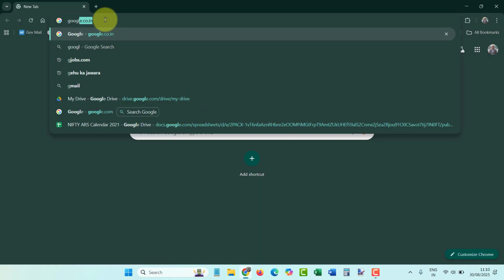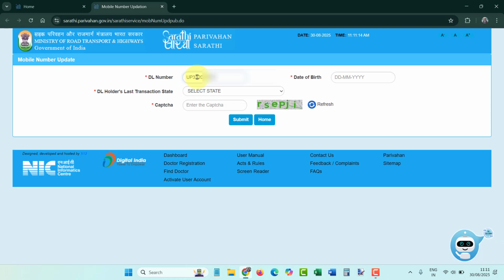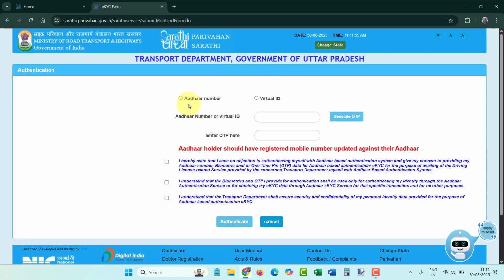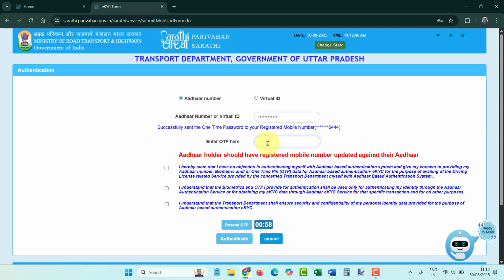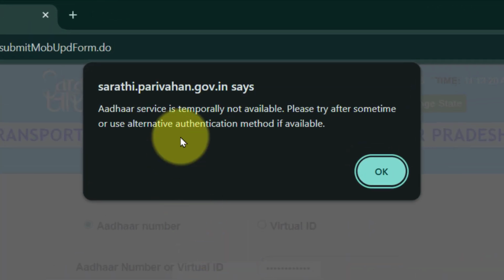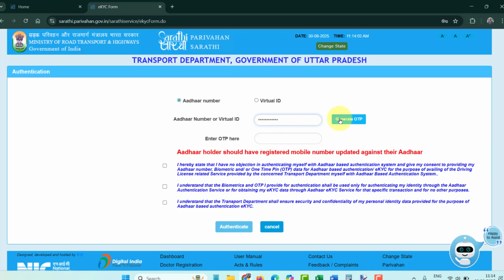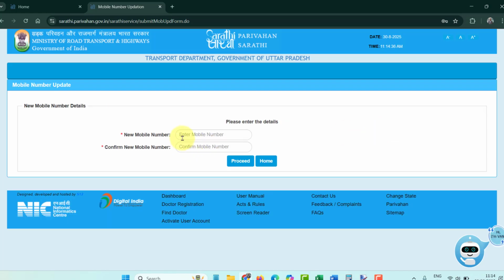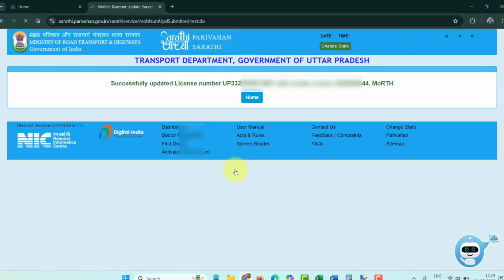How to Change Mobile Number of Driving License (DL) Online 2025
Here re some search terms -
1. Update mobile number in driving licence 2025,
2. driving licence mobile number change
3. Driving Licence mein mobile number kaise update karen, d
4. Parivahan mobile number update,
5. Driving licence me mobile number kaise add kare

The Tech Talk with Chandra is a channel where you will get a lot of technical help for Microsoft Word, Microsoft Excel, Windows 11, YouTube, Gmail, Google Drive etc